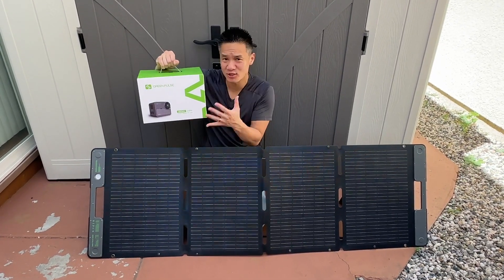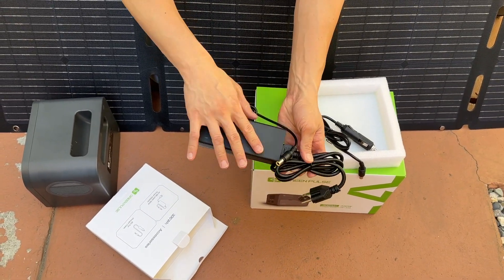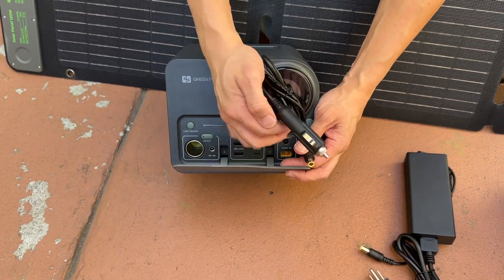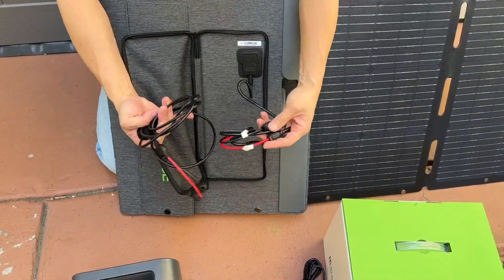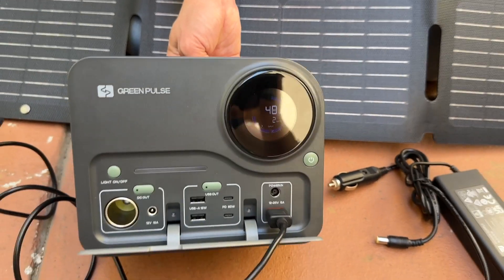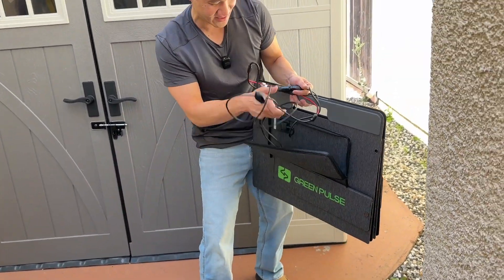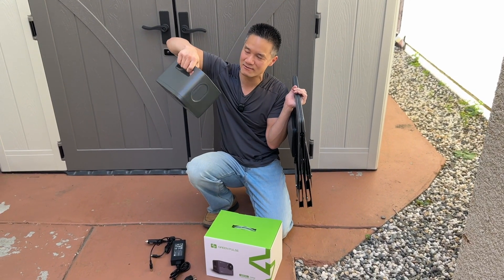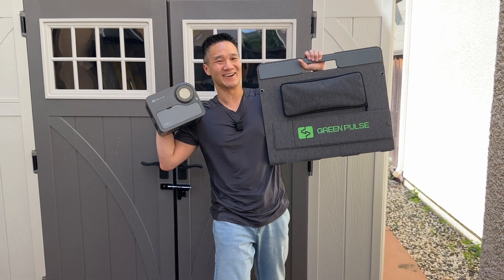WORTH IT? Green Pulse 300Wh POWER STATION + 120W Solar Panel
B0BCGD4B77 B0BCKW6X6V